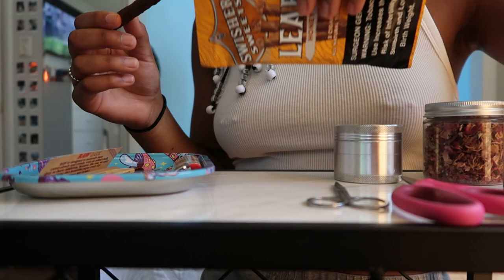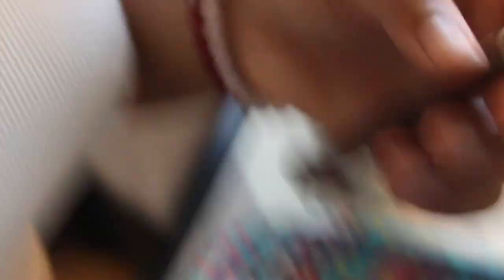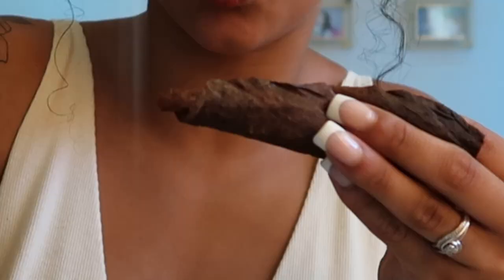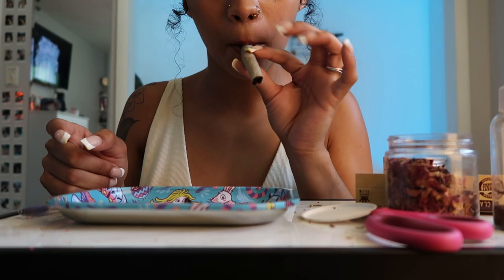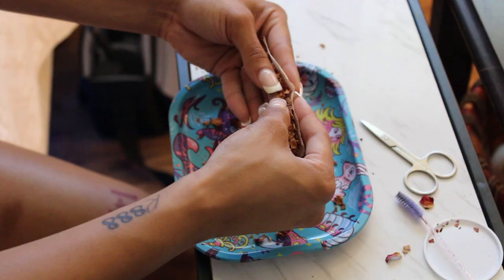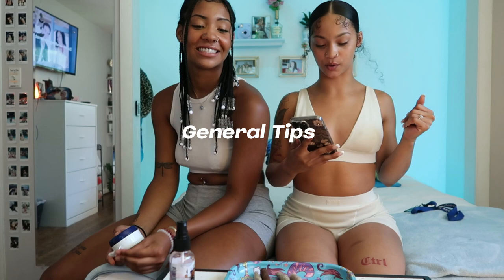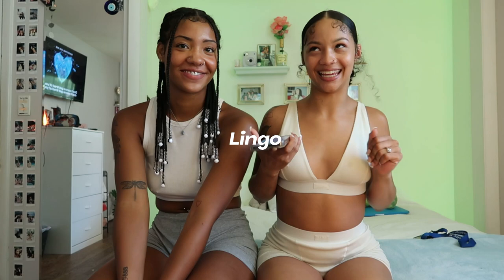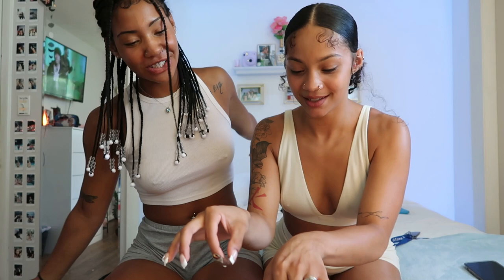HOW TO ROLL 101| Tips and Tricks| FT. MY BEST FRIEND & MORE| BREYONNA J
HEY! FIRST don't mind the errors in the beginning my editing program was glitching bc this video was so hard to edit... anyway...My best friend and I thought this would be a cool idea for the ladies (& gents) that don't know how to roll up... you're welcome lol!

Reagans IG @bbyfacerea